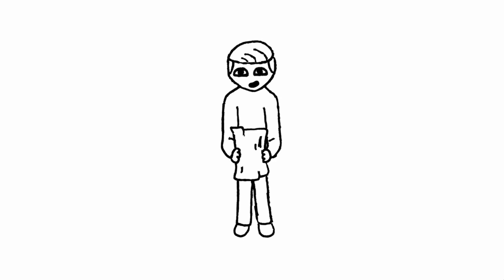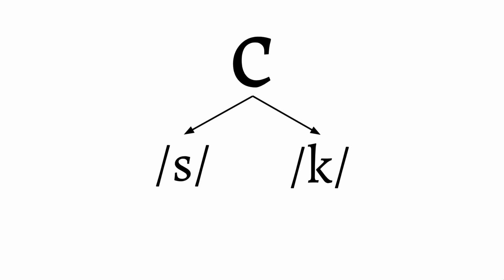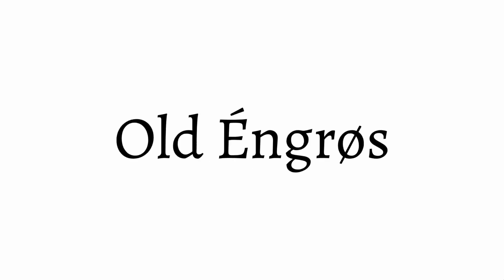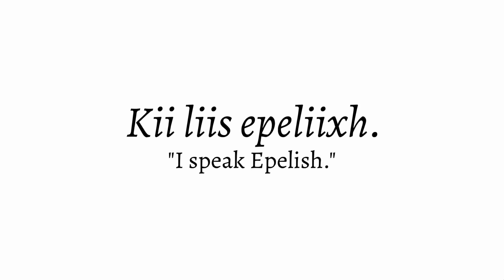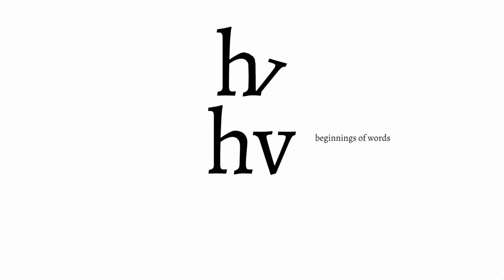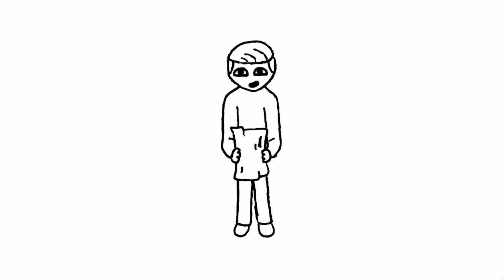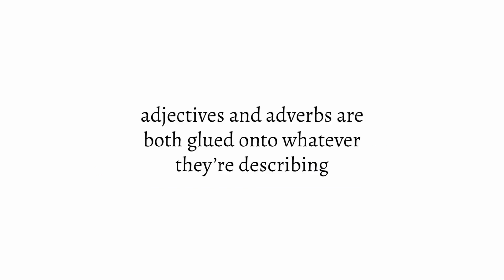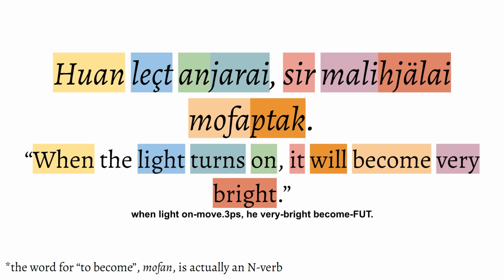Conlang Showcase - Sparai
Cast your minds back to that time you made your very first conlang...and then cringe at it. Yep, that’s what we’re doing in part of this video, before I redo my first conlang and, hopefully, make it better. I give you...Sparai!

Also, I forgot to get rid of /æ/ - a during the vowel diagram section. Sorry about that! /æ/ is NOT a phoneme in Sparai. Also, every time I say the word “Sparai”, I *should* be pronouncing it as /’spa.ɾə/, but I don’t do that each time for some reason. Probably should have also had some IPA for the sentences, so I’ll list that below:

Kii malivukayat lenjai.
/ki ˌma.liˈvu.kaɪˌjat ˈlɛn.d͡ʒə/

Mak durëtanujat lezak.
/mak ˌdu.ɾəˈta.nuˌd͡ʒat ˈlɛ.zak/

Huan leçt anjarai, sir malihjälai mofaptak.
/ʍan lɛçt anˈd͡ʒa.ɾə siɾ ˌma.liˈt͡ʃe.lə moˈfap.tak/